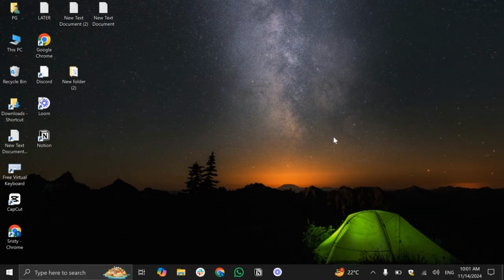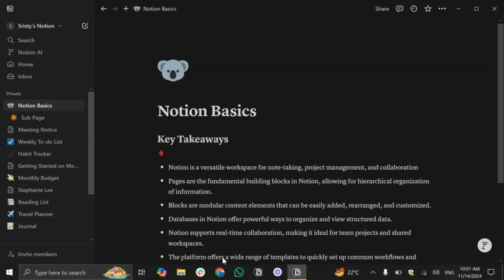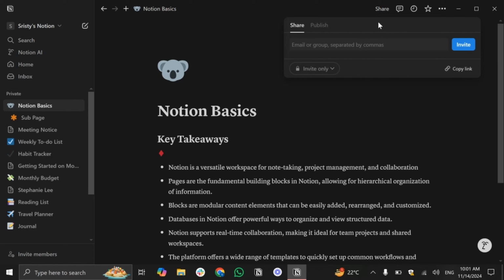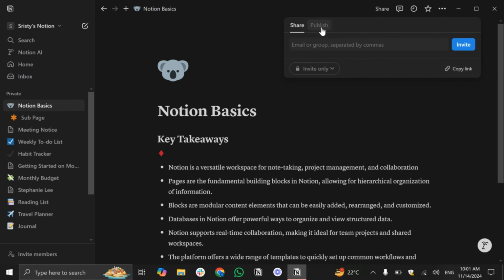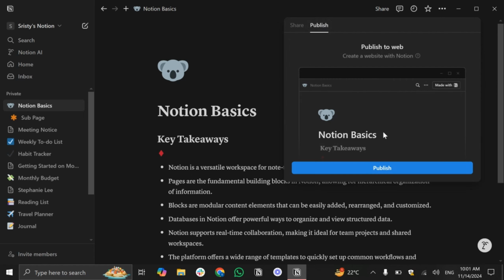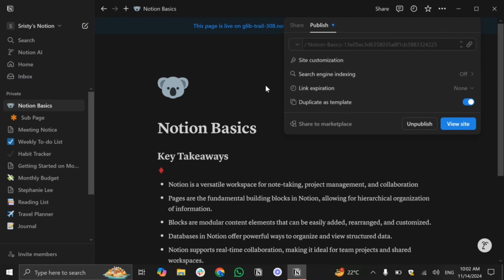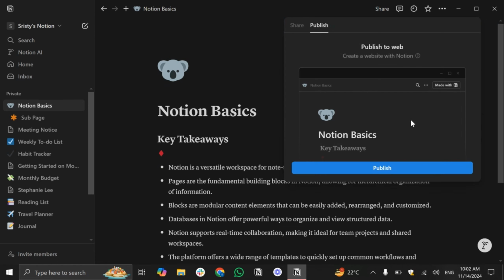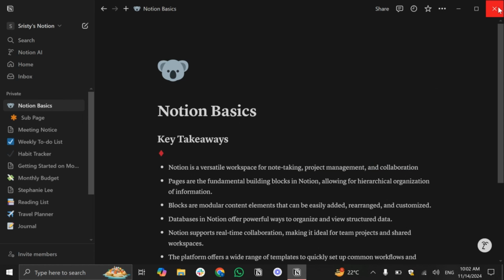How To Publish a Page in Notion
Hello, this video shows you how to publish a page in notion.